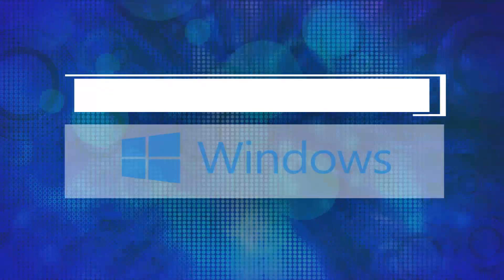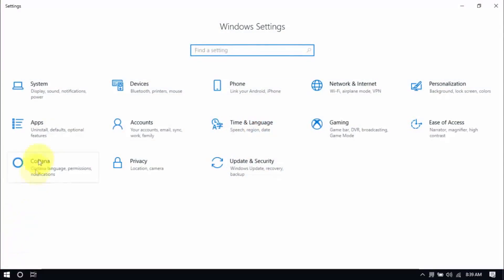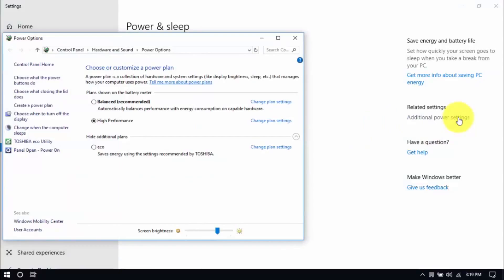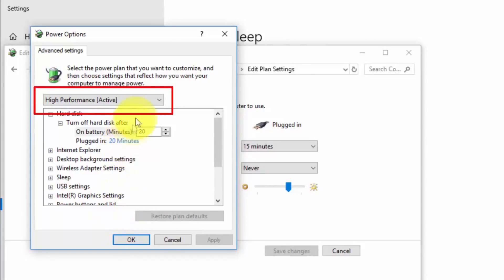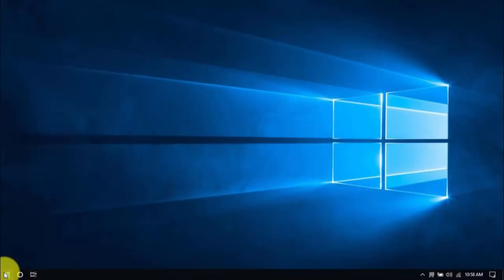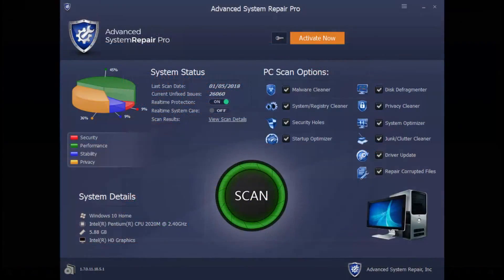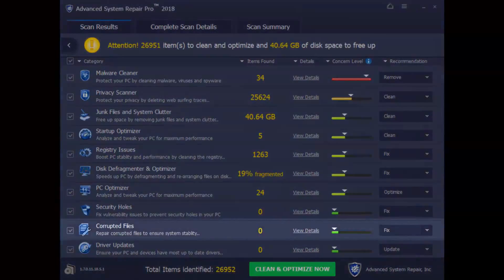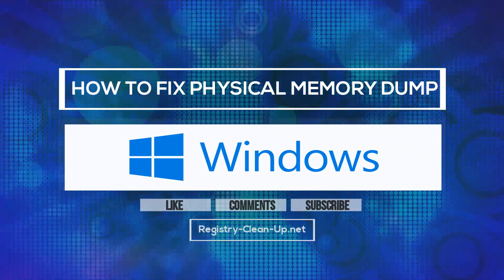How to Fix Physical Memory Dump [Tutorial]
how to fix physical memory dump
memory dump error
crash dump error
physical memory dump error
physical memory dump windows 7 fix